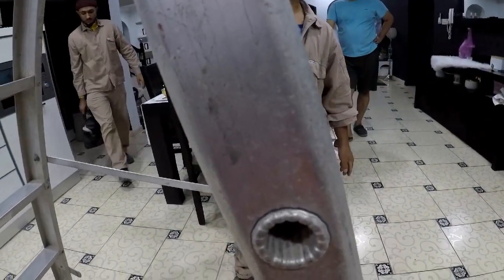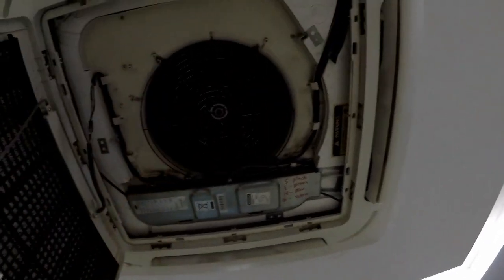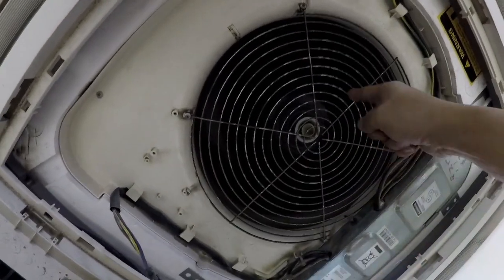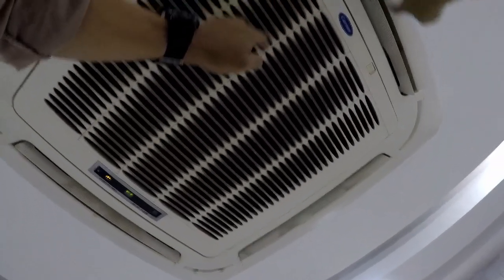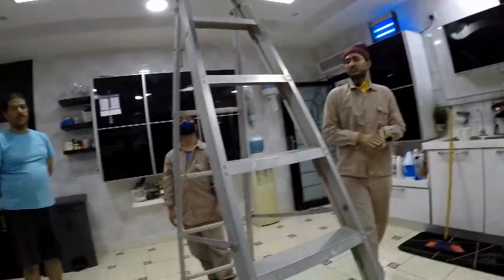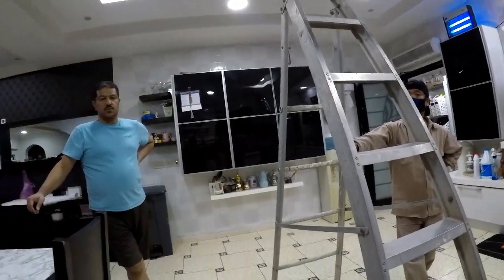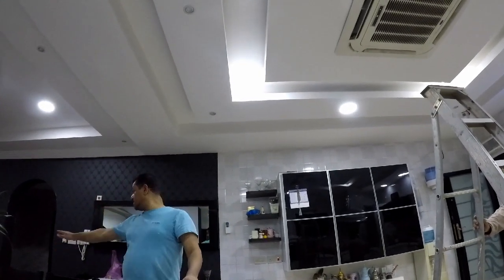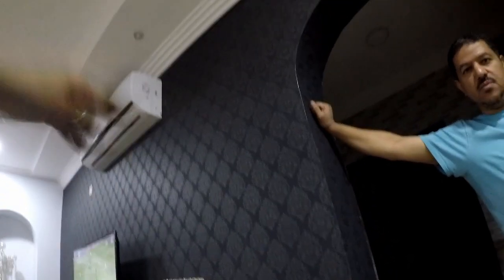WHY MY CASSETTE AIR-CON HAS A TIK-TIK SOUND DURING OPERATION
Hi guys Salam to all! Shout out to Charm Blen that was her live streaming during my home service which is biglaan lang diko ma-off ang cp dahil LS nga at mahina lang sound non diko napansin na malapit ung GoPro ko dahil nasa dibdib ko sila pariho kaya malakas padin wla ako mai-upload diko na sana ito i upload but just to show up para active ako plgi sa yt ko hope you understand guys thank you for your support always pls help me to grow my channel pls comment